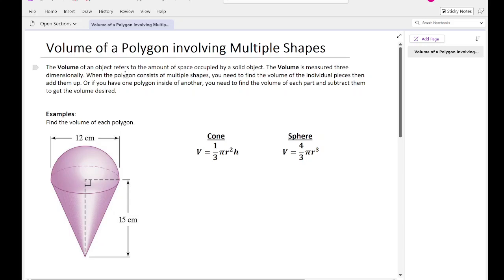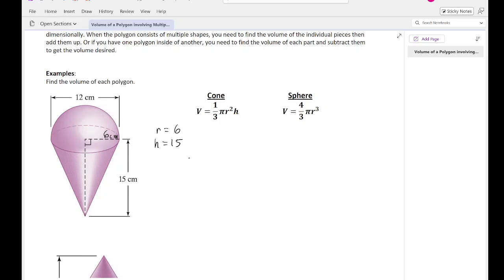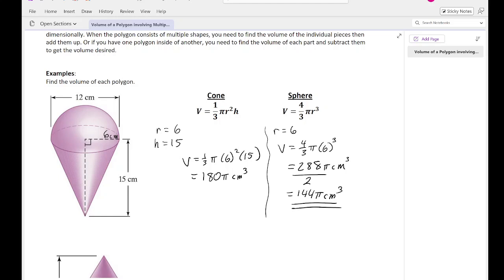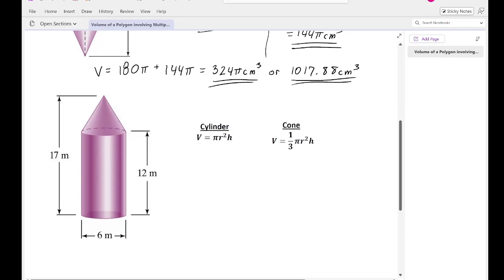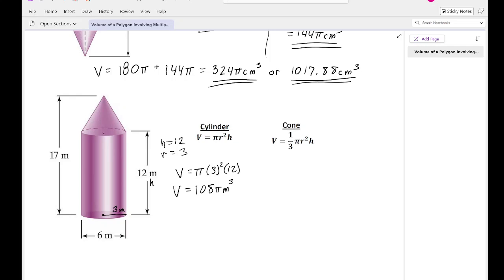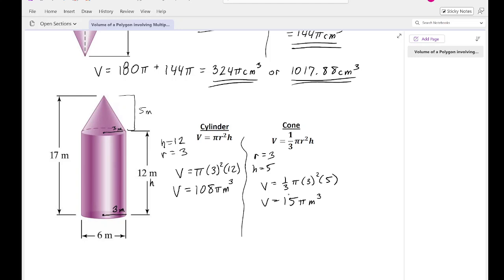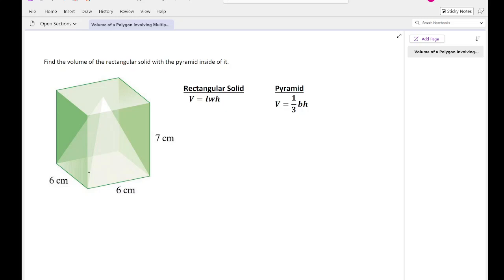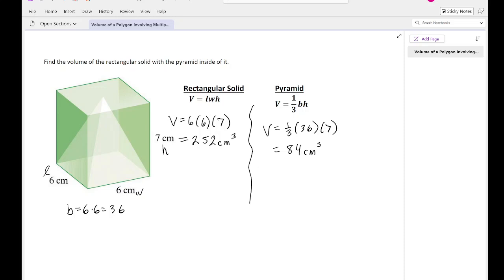Volume of a Polygon with Multiple Shapes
A few examples finding the volume of a polygon that is made of multiple shapes.